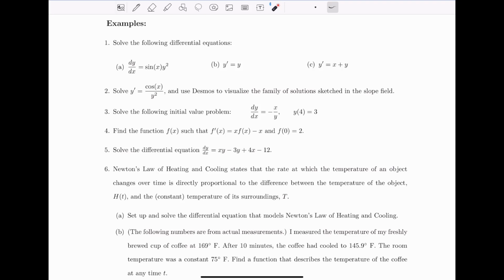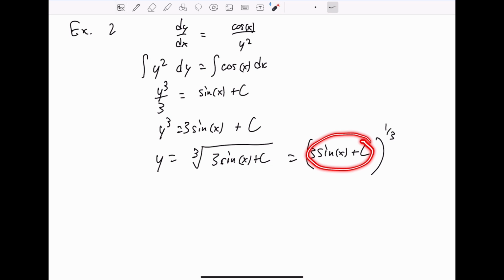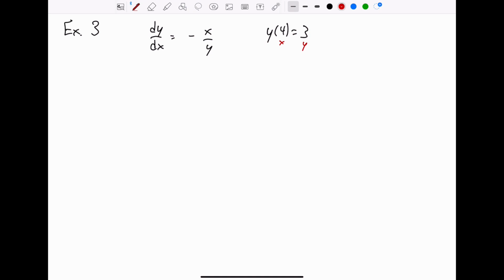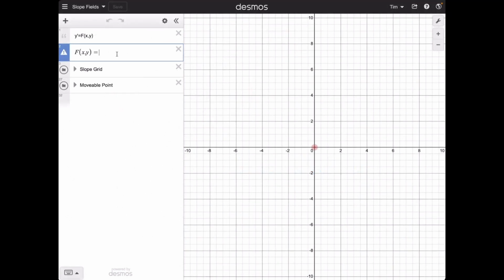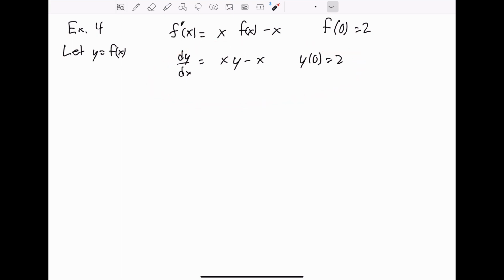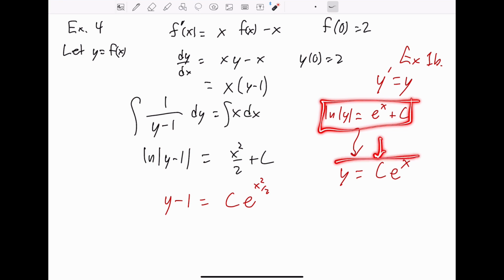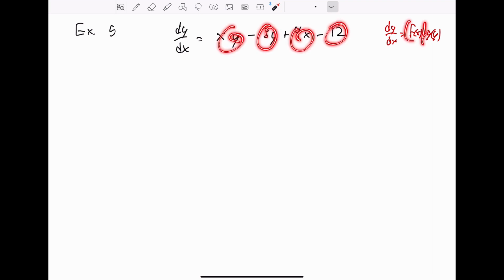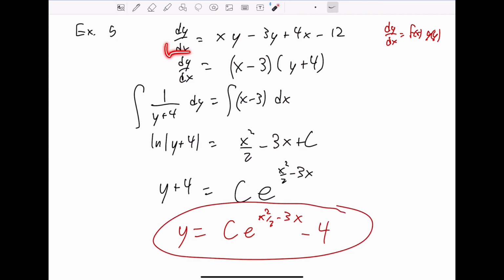Separation of Variables Part 2